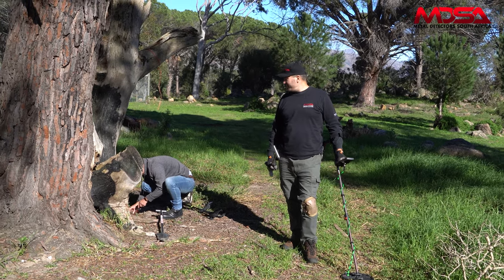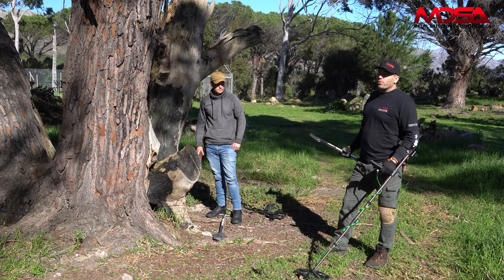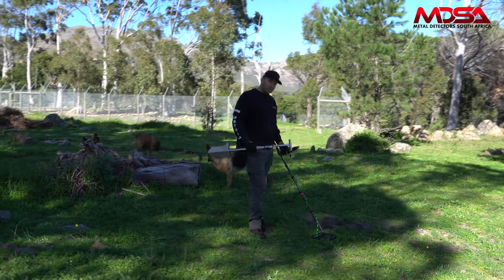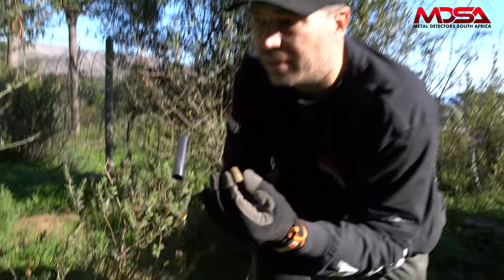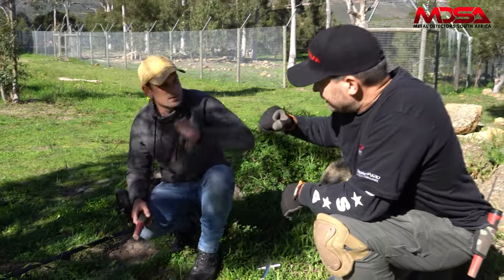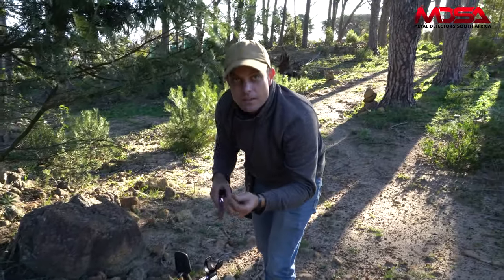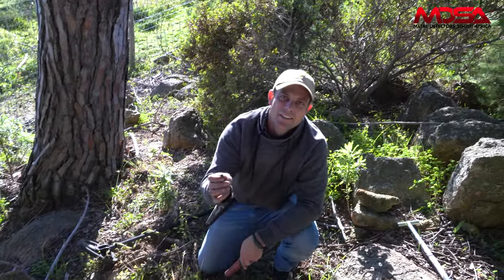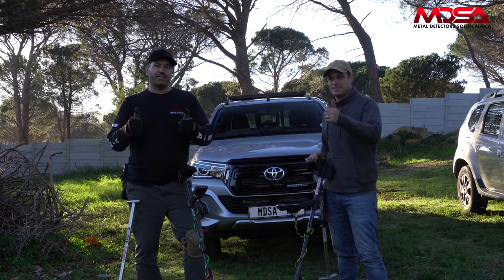Prepping For THE LEGEND, Nokta Makro MULTI-FREQUENCY Metal Detector 💪 Made It Into The 1700's Club!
I am out with my Minelab Equinox 800 Metal Detector which I have not used for a few years. I am a HUGE Nokta Makro and XP Detectors fan and have not had the need to use the Equinox 800.

With the new Nokta Makro Multi-Frequency Metal Detector, THE LEGEND out soon I decided to take out my Nox to get familiar with it again. I need to be in a position to form my own opinion and make fair comparisons between the Nox 800 and the new Nokta Makro Multi-Frequency.

Nokta Makro has stated that the new Legend Simultaneous Multi-Frequency Metal Detector is being designed as a direct, but better competitor to the Minelab Equinox 800.

In my next few videos, I will continue to use the Nox as I familiarise myself with the detector again.

I had a really good hunt. I was joined by Mark Goldsworthy who organised a hunt on his friend's farm at the bottom of the Hottentots Holland Mountains in South Africa. We found some really old relics including my oldest coin, a 1787 Utrecht Coin!

METAL DETECTORS AND DETECTING GEAR IN USE
Nokta Makro Simplex+

0:00 - 1:24 Welcome to New Location
1:24 - 2:07 A hint at what is to come
2:07 - 3:22 I find a great condition Thimble
3:22 - 4:11 Mark finds a Shrapnel Ball
4:11 - 5:43 This is my oldest Coin yet!
5:43 - 7:49 Could this be what we have been waiting for...
7:49 - 8:49 A Muscat Ball for Mark
8:49 - 9:42 Mark manages to pull out a fired Bullet Case
9:42 - 10:39 Round up for the day